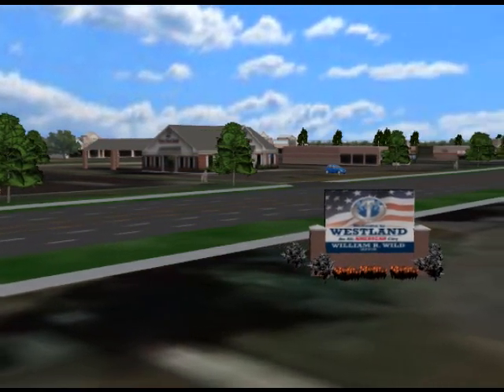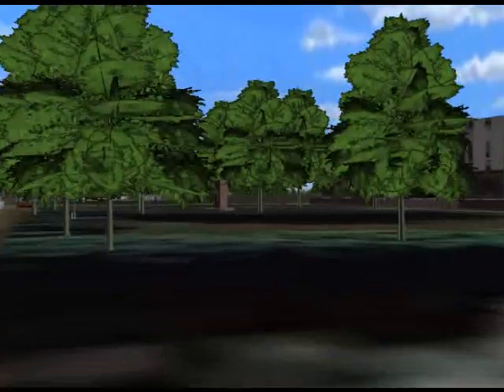City of Westland, MI Conceptual Tour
This is a conceptual tour for The City of Westland to show how they would like to see their city grow in the future.  The tour blends the existing positive characteristics with the proposed changes giving Westland a universal communication tool that fills the gaps left by speech and single graphics.